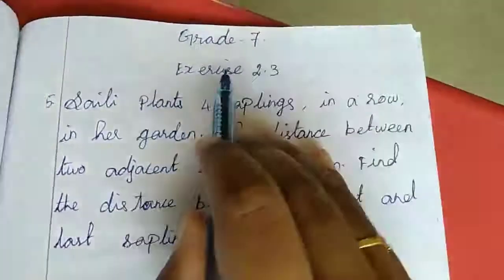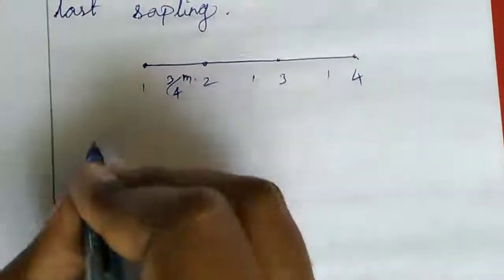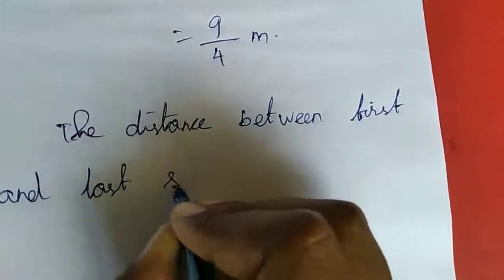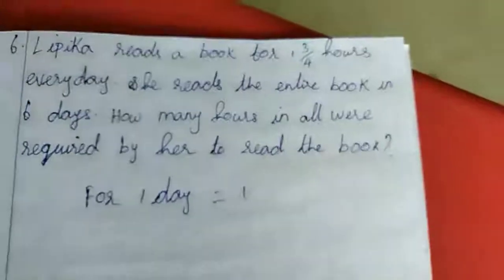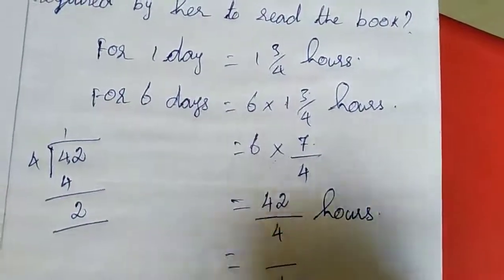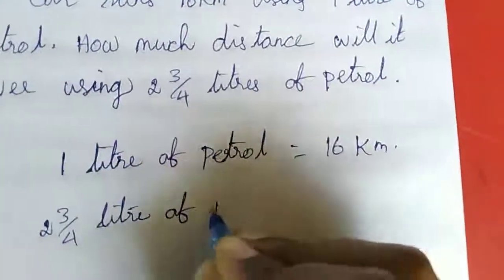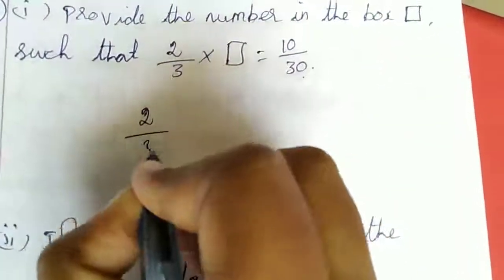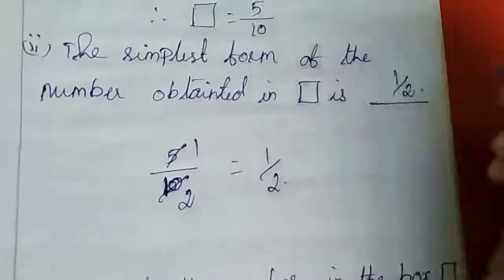Sjv Grade7 Ex2 3 Q 5 To 8 1